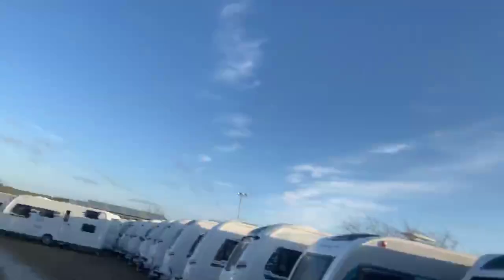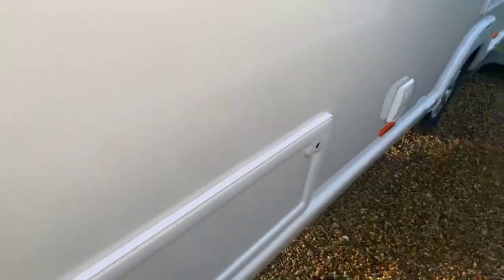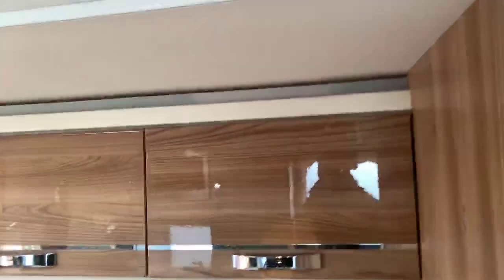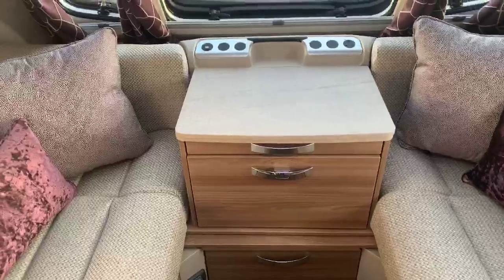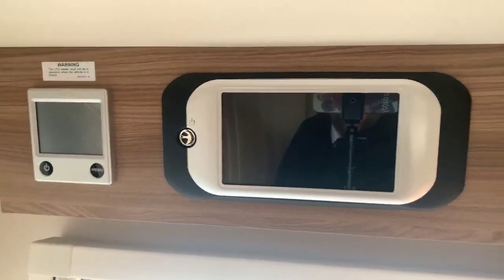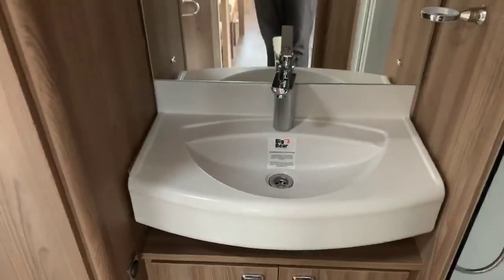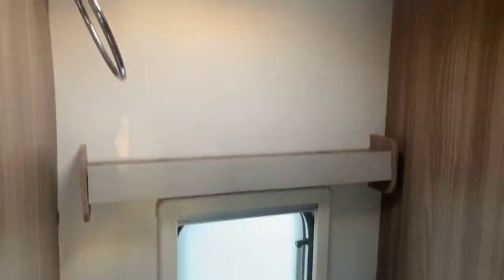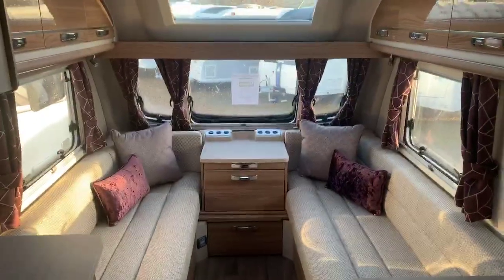Swift Challenger 530 2019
Here we have a brand new 2019 Challenger 530 in stock and available if you wish to enquire on this caravan please feel free to contact a member of our sales team on 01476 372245.